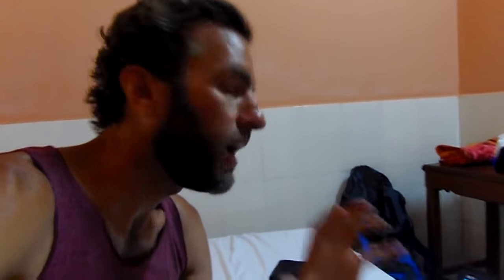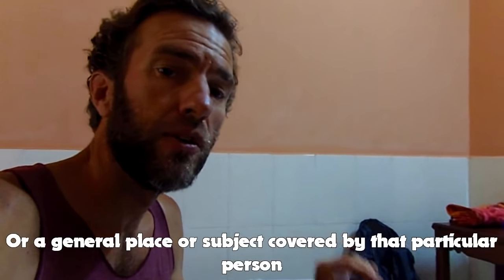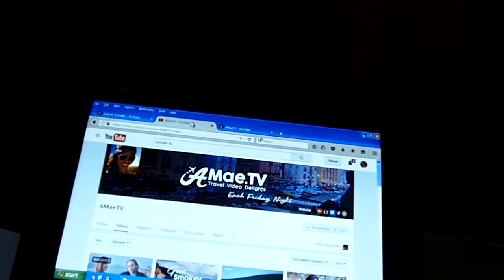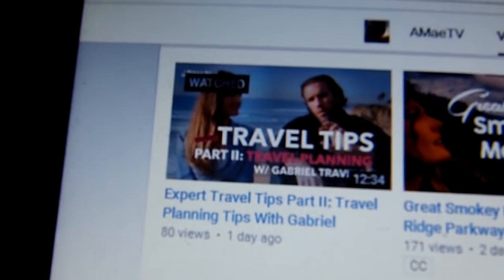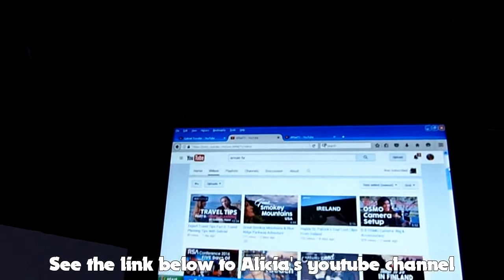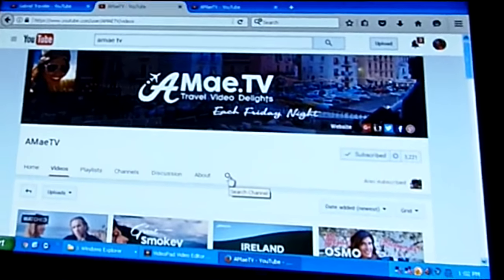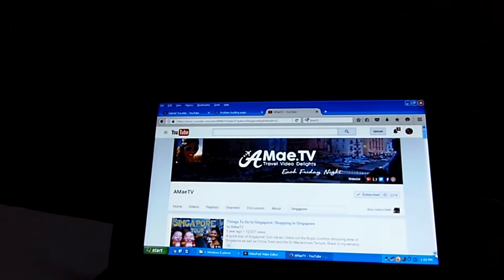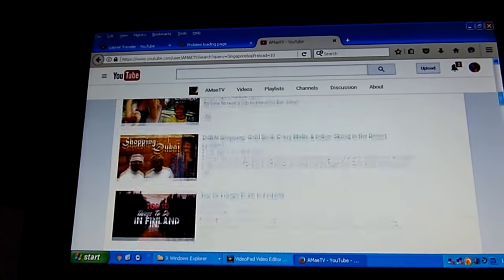Youtube Tip: How to find specific videos on a Youtube channel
An explanation of how to find a specific video or subject of videos on a person's youtube channel.
PLANNING A BUDGET TRAVELING TRIP??  "Gabe's Guide to Budget Travel" is a travel guidebook that's packed with practical travel info. And it's just $10 on Amazon!
Or feel like reading something fun, adventurous and inspiring? "Following My Thumb" by Gabriel Morris features 26 adventure travel stories from around the world.

Video created by Gabriel Morris, who is the owner of all video or photo content. Filmed using an Olympus SP-810UZ and/or a GoProHero Plus LCD.